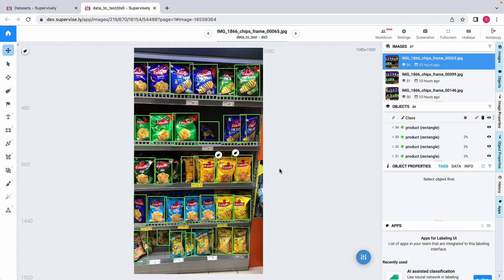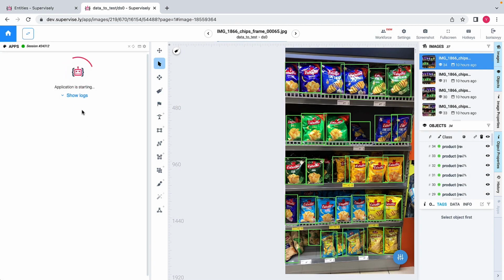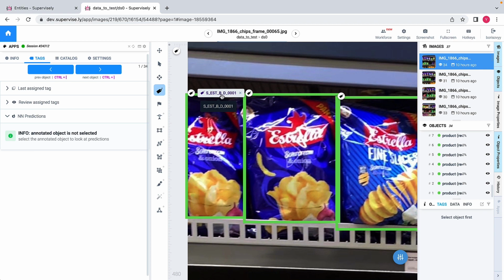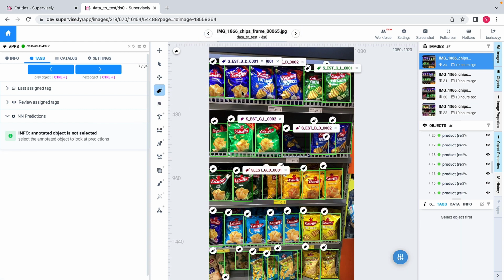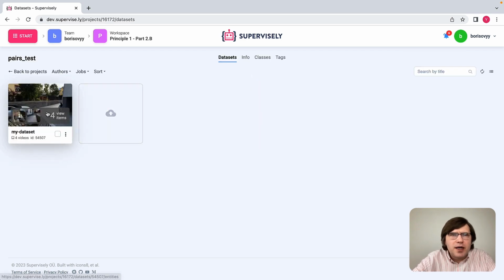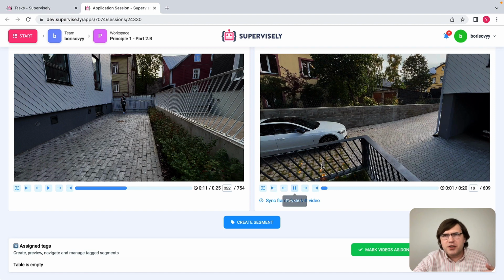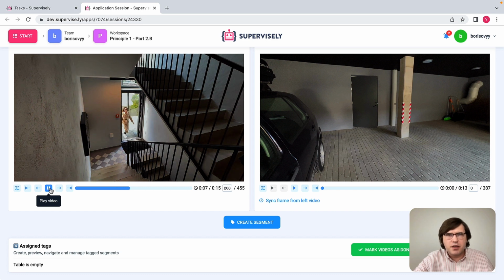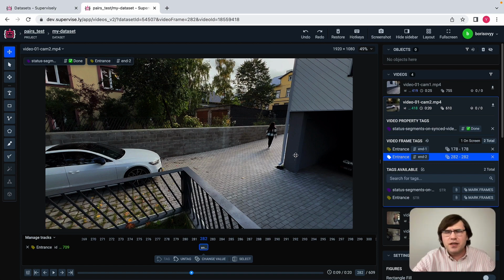Principle 1. Customization of Images & Videos labeling interfaces